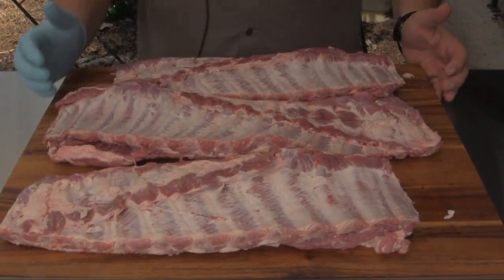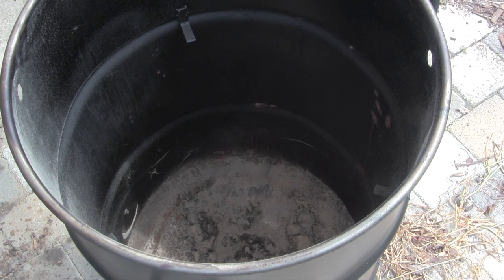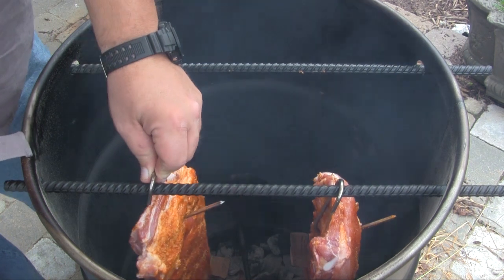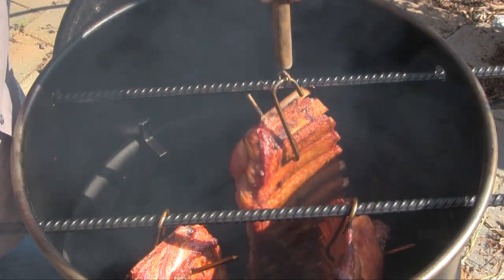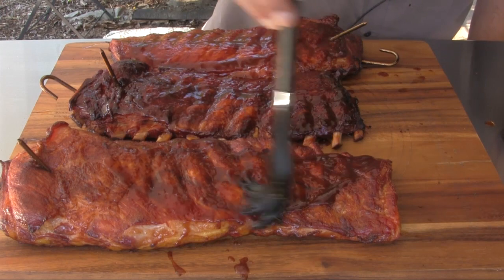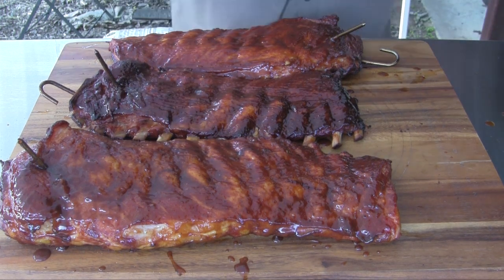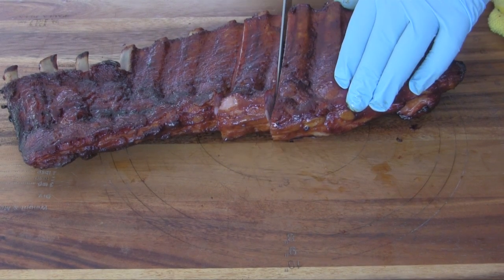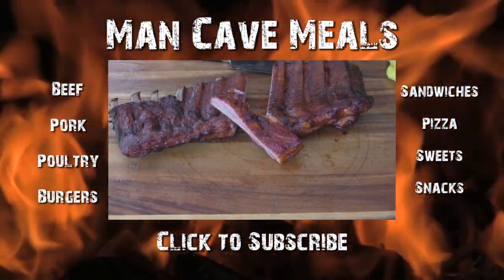BBQ Ribs on the Pit Barrel Cooker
Here's yet another experience where the Pit Barrel Cooker held its own against anything else I have ever cooked on.  I had my doubts that the Pit Barrel Cooker could do ribs without overcooking the smaller end of the ribs with them being so close to the charcoal basket, but I was wrong.  Today I tossed on three racks of pork spare ribs.  Two were slightly smaller than the third so I cooked the larger rack about 30-40 minutes longer.  The results in the video don't lie!

Copyright/Usage Info:

All video and/or still imagery in this production, including intro and exit clips was created by John Setzler / Man Cave Meals.  The music included in the intro and exit clips on this video was created from the royalty free "Cold Metal (SS_181) - Guy Moon (BMI)" or "Blues to Go (SS_180) - Guy Moon (BMI)" tracks included with Sonifire Pro 5 v5.7.1.0 plugin from Sonic Desktop Publishing (BMI) for Adobe Premiere Elements version 11 software.